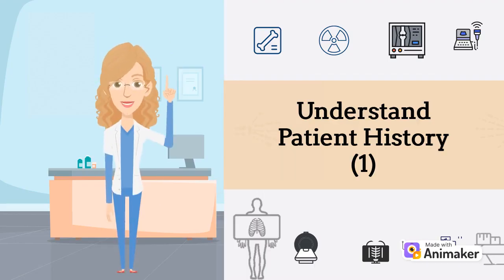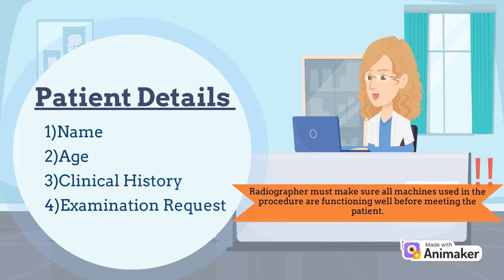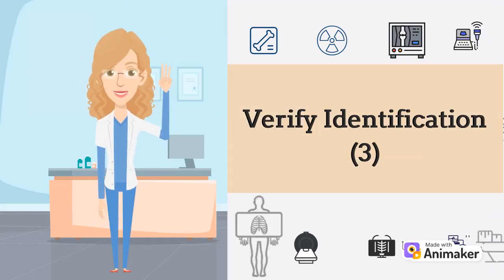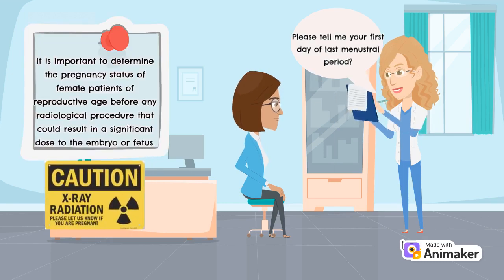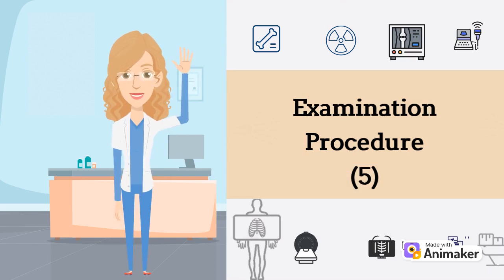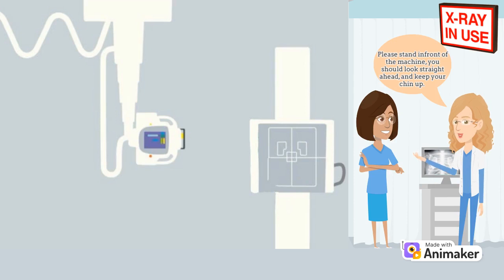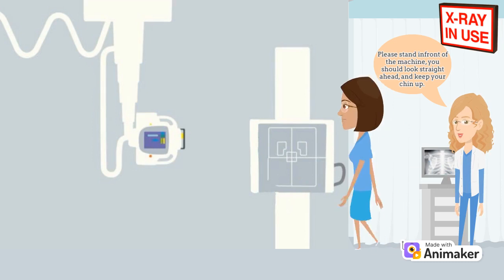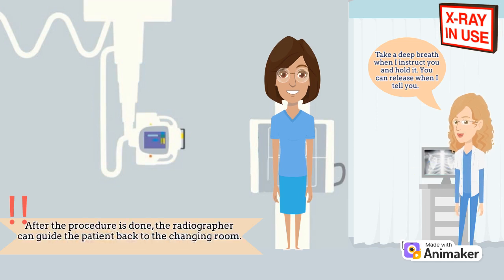Effective Communication Between Radiographer and Patient